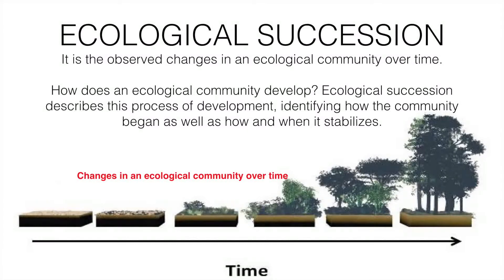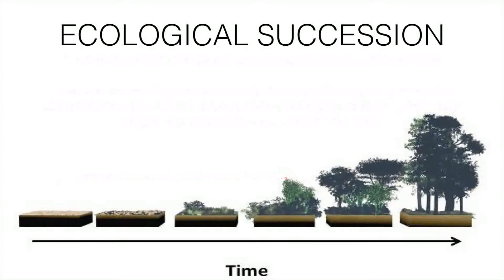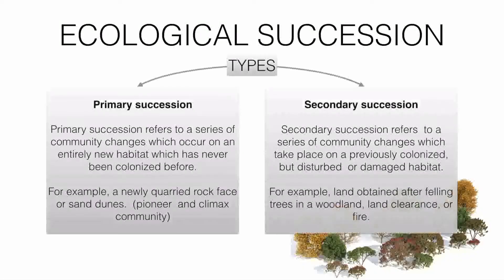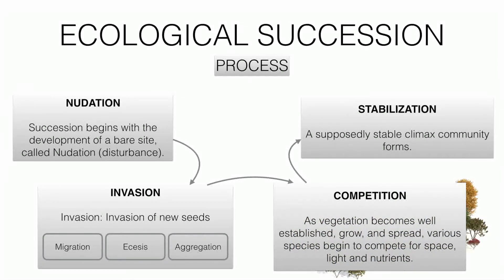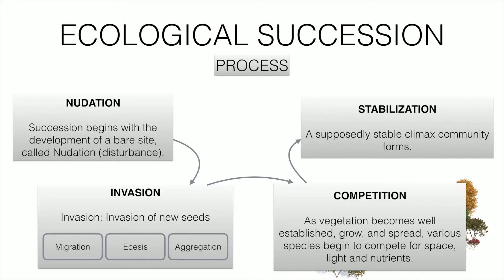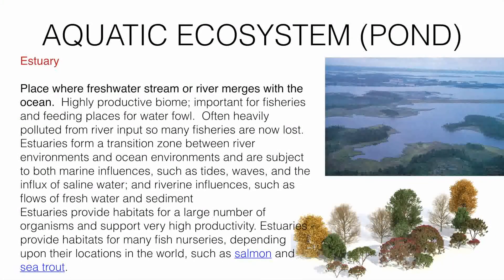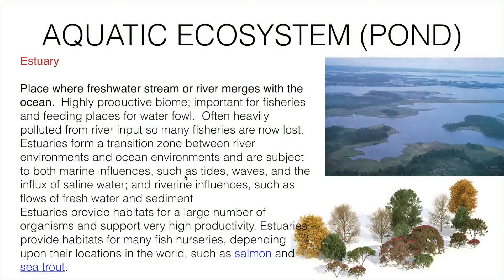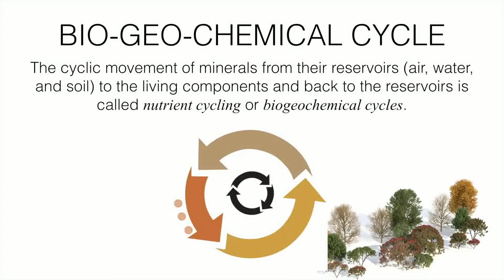Ecological Succession - Environmental Studies